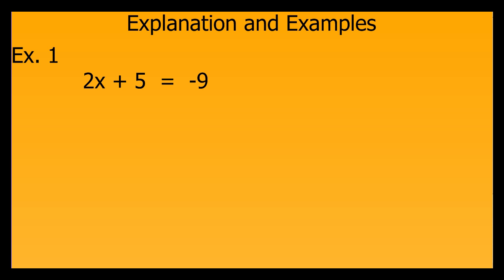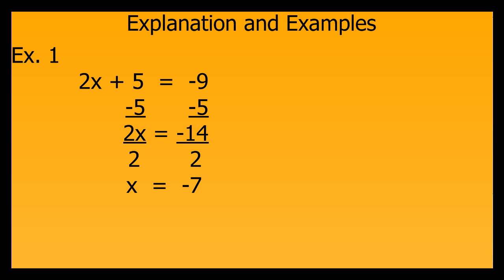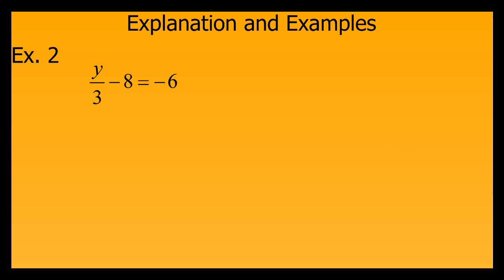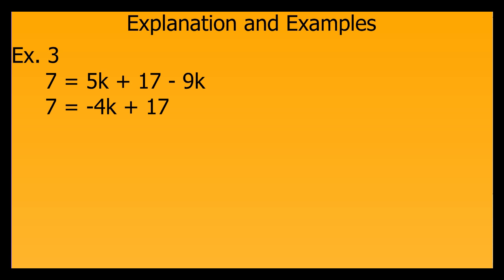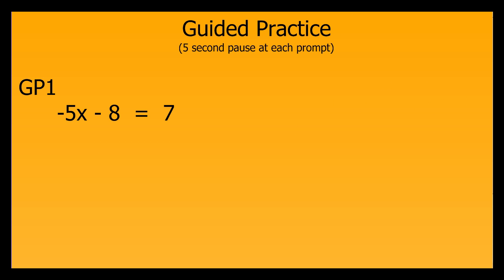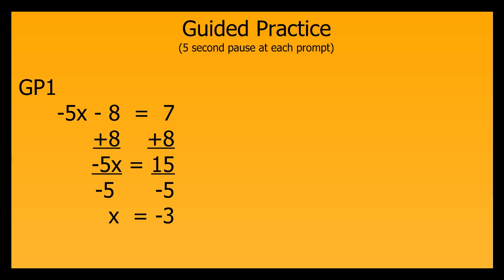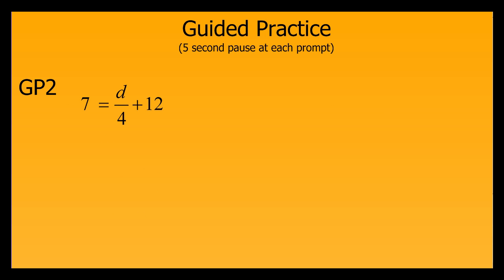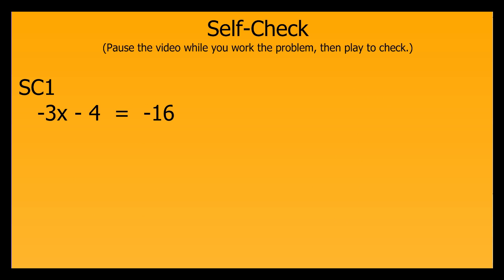1280 by 720 with Camtasia 7.mp4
testing Camtasia 7 export at 1280 by 720 with original recording